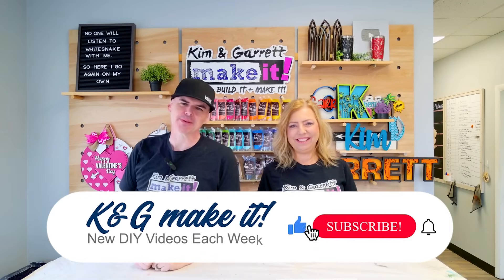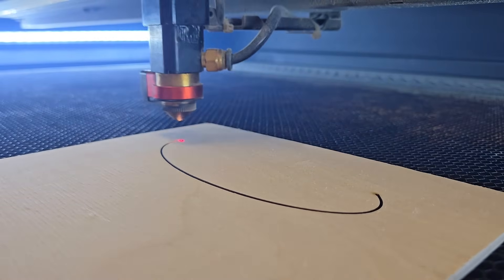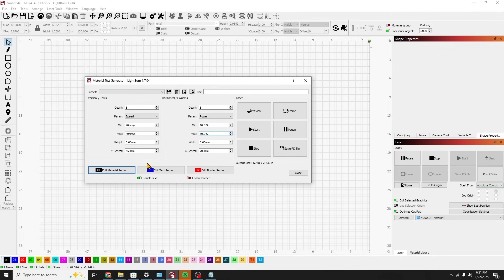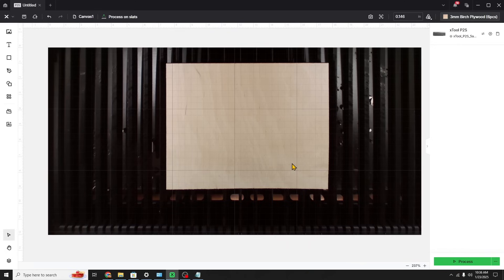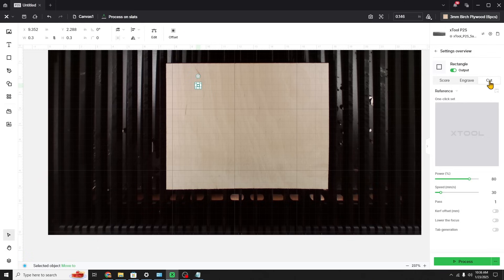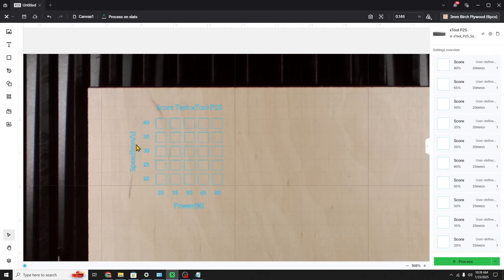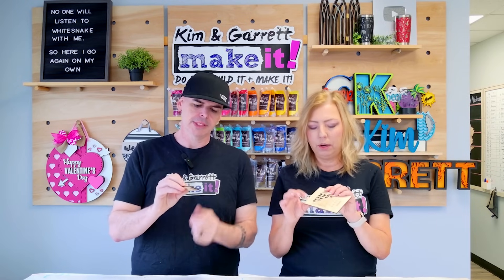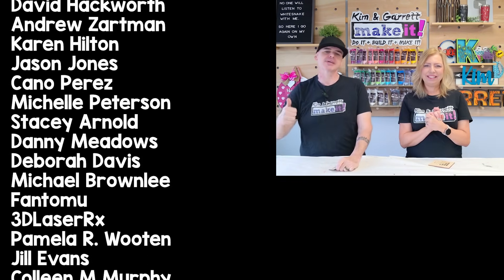Top 10 Laser Troubleshooting Tips: Episode 1 - Mastering Speed and Power Settings!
Welcome to Episode 1 of our brand-new series, The Ultimate Guide to Why Your Laser Isn't Cutting Through! 🚀 In this episode, we tackle one of the most common laser crafting frustrations: Speed and Power Settings.

🎯 Learn how to:

Understand the relationship between speed and power.
Create perfect material test cards in both LightBurn and xTool Creative Space.
Save time, reduce material waste, and achieve clean, precise cuts every time.
🛠️ Whether you're a seasoned laser pro or just starting, these troubleshooting tips will level up your laser crafting game. Don't let guesswork hold you back—this series will help you cut through the chaos (literally)! 🔥

Stuff We Used:
🔗 The Ultimate Laser Troubleshooting Guide: Top 19 Reasons Your Laser Isn’t Cutting Through